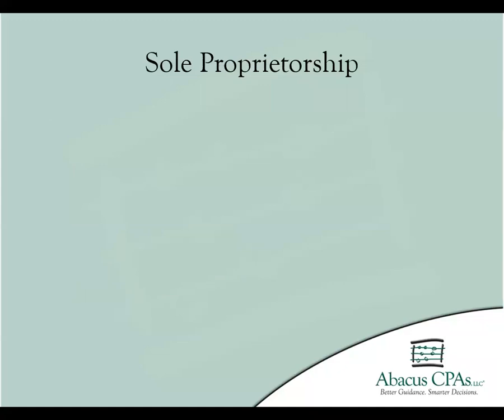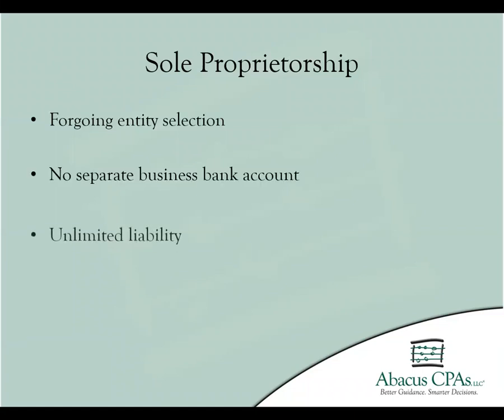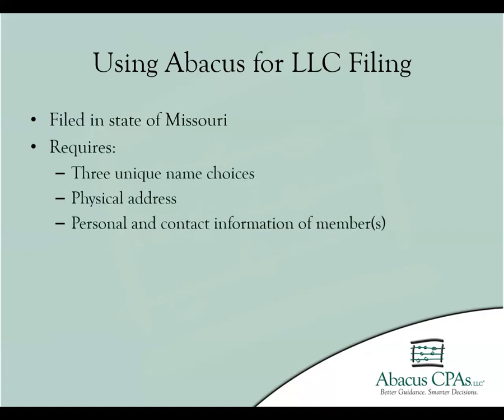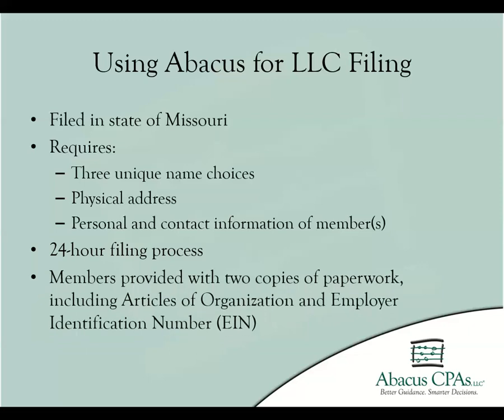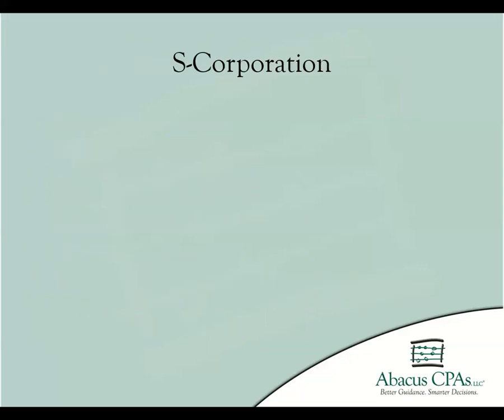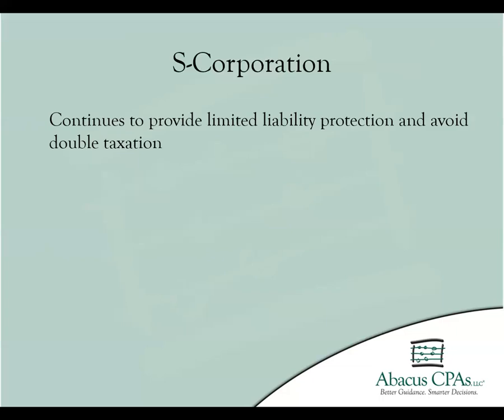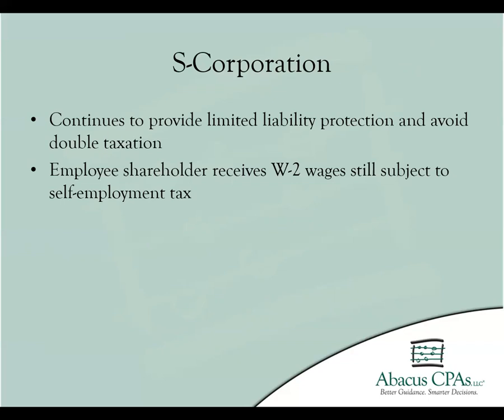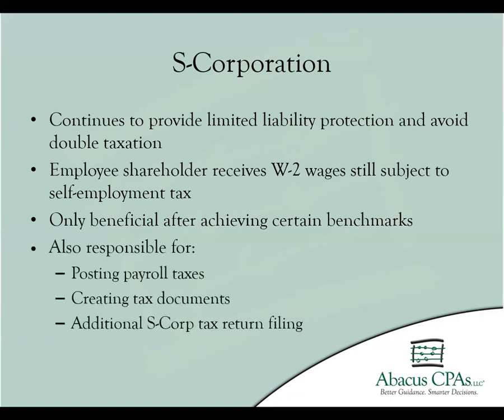Business Entity Selection